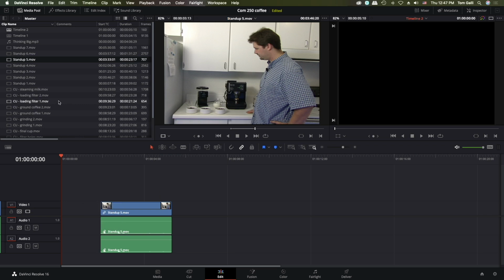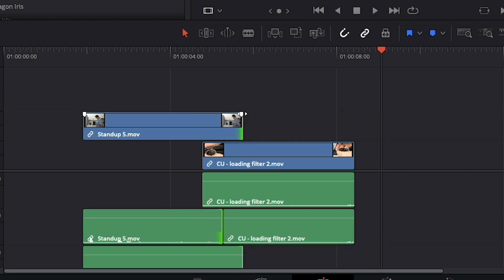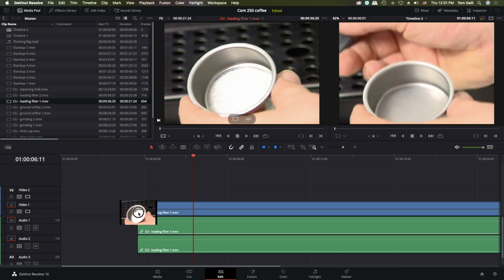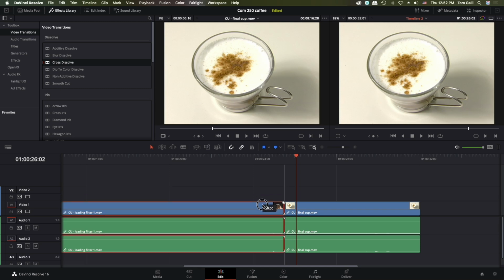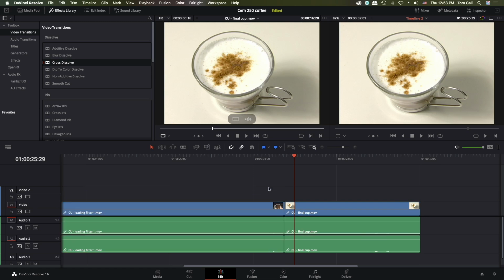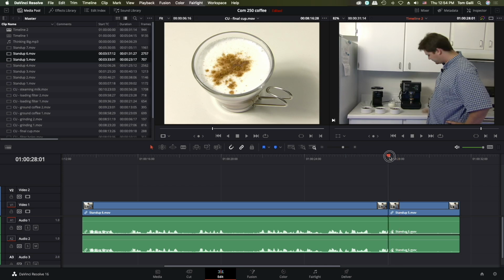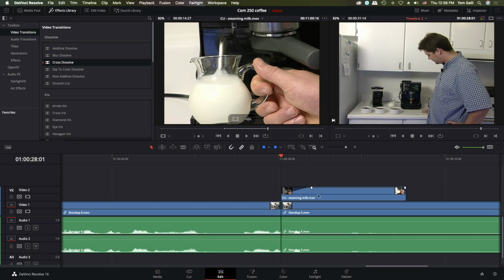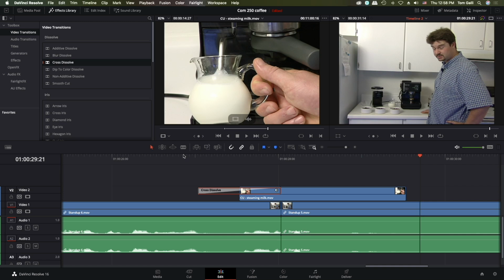Resolve_ 012 Broken Transitions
Sometimes transitions don't work. Here's why!